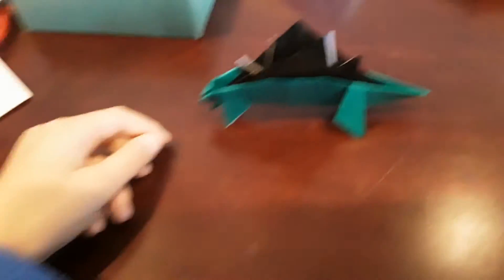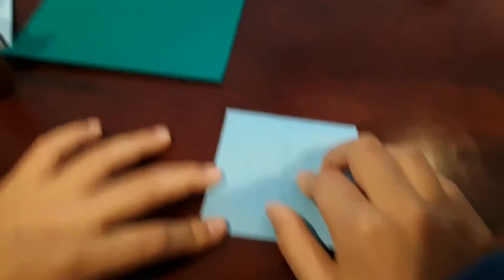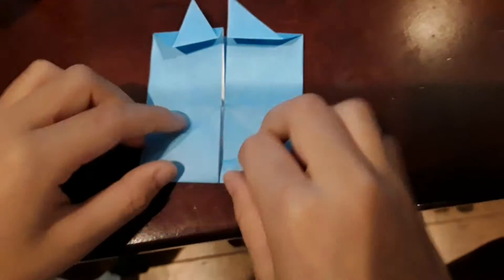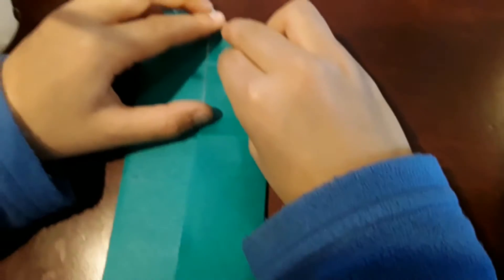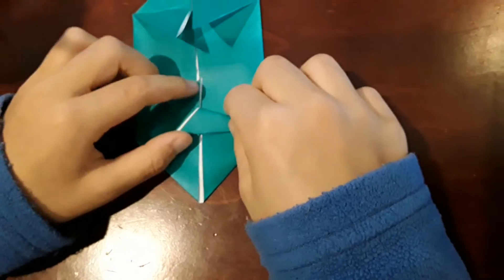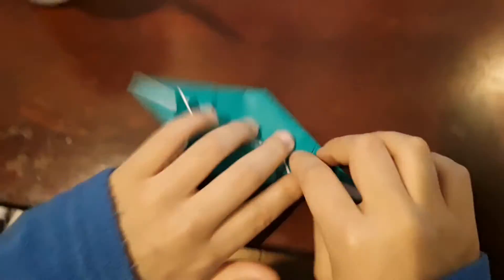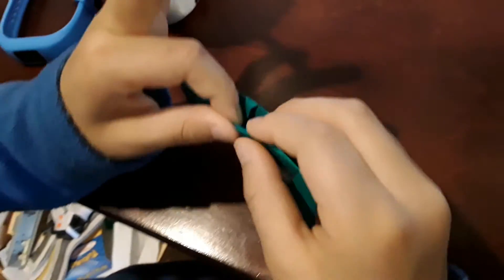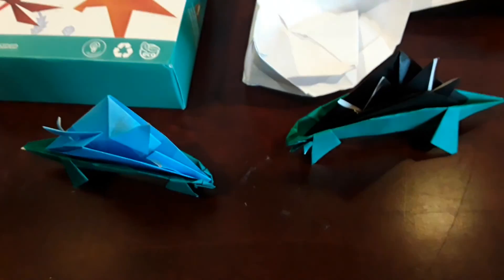How To Make An Origami Stegosaurus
Today we will be teaching you how to make your own origami stegosaurus. For this project, you will need, 2 square 6-inch pieces of origami and glue. Don't forget to turn on your post notifications so you never miss one of our latest videos!